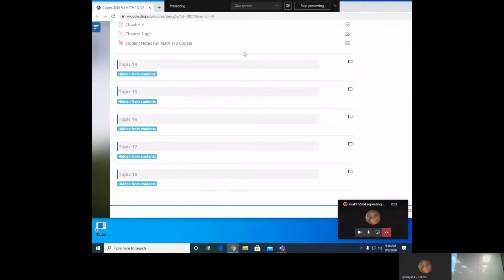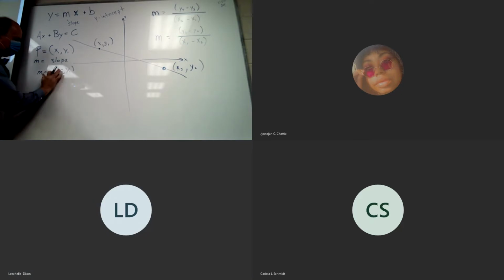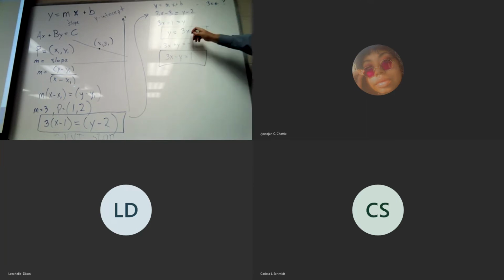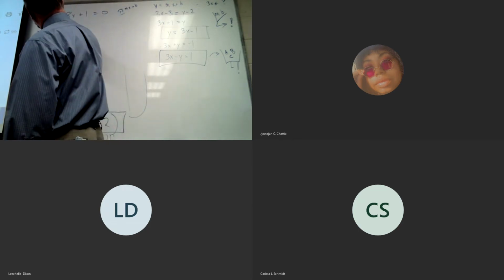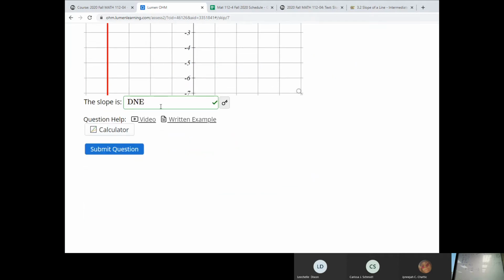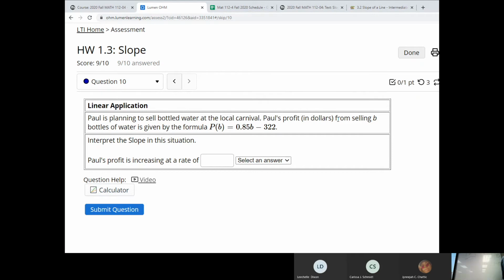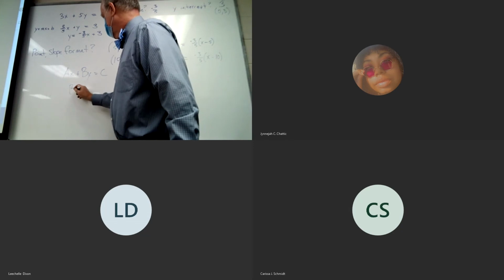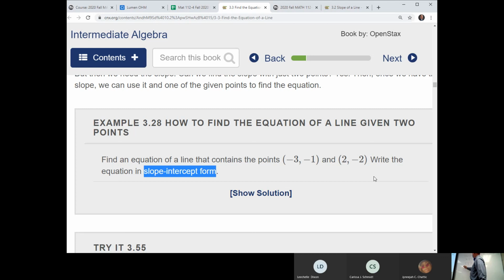mat112 04 200908